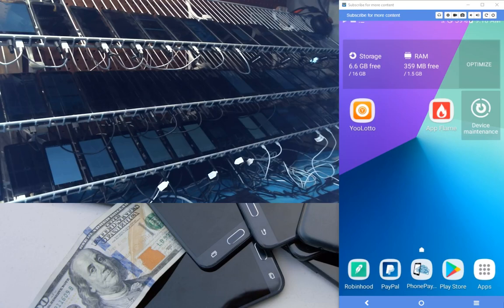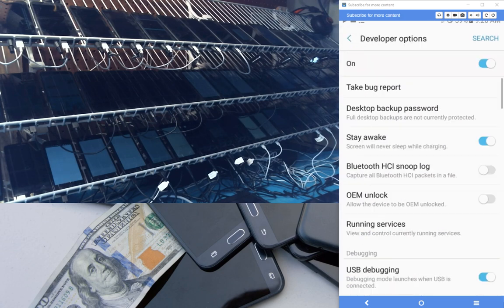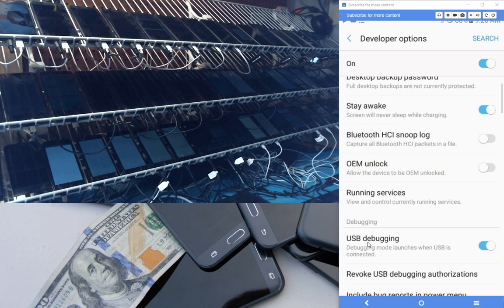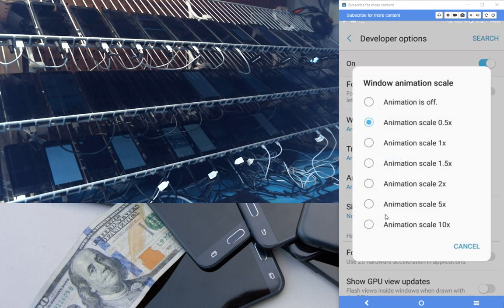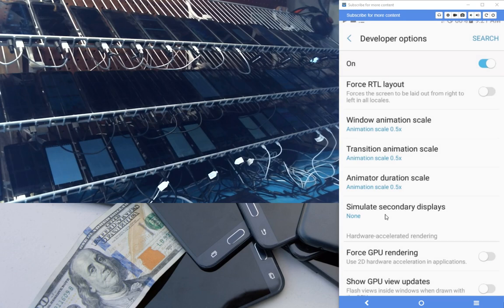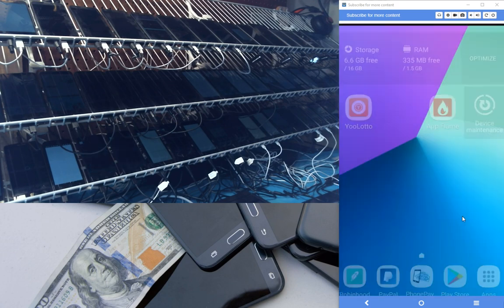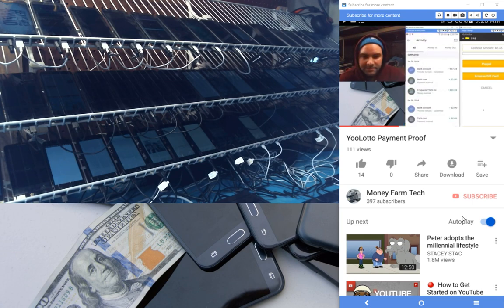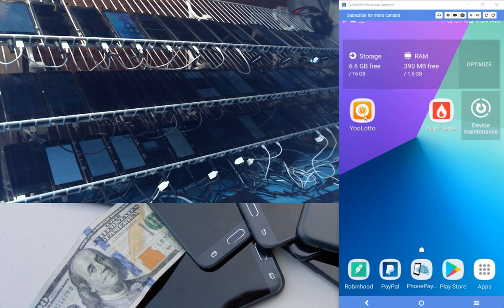Phone Farm Phone Set Up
This is how I set up new phones I get or after doing a factory reset.

I go over brightness and sound levels as well as some other settings I use.

This video is for the new phone farmer that needs help getting started.
When I first started I had to research all this and find out what worked.
Also don't stop here continue to do your research and find out what works best for your routine.

If you need help picking applications to use. I have created and have been adding applications I use and make money off of, with this playlist.

Happy Earnings and have a great day!